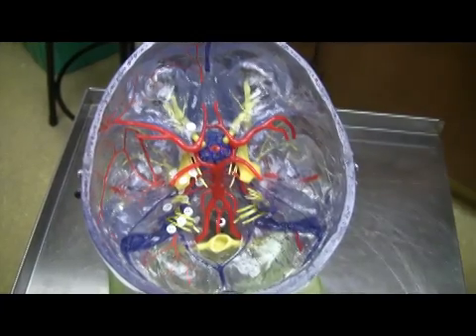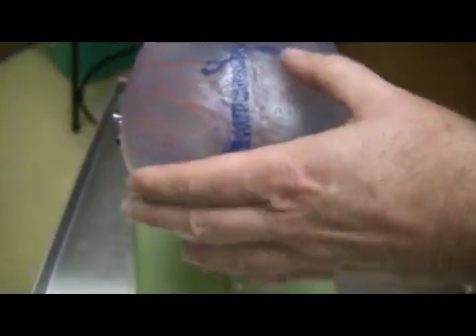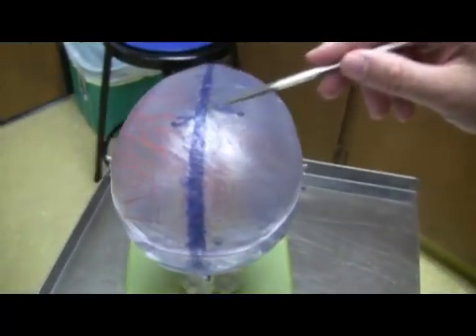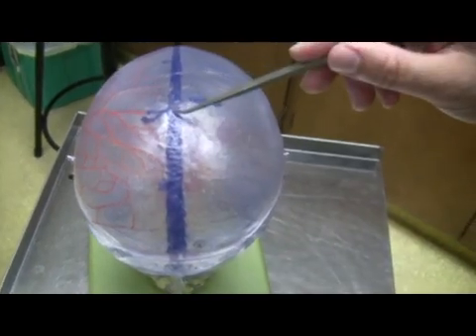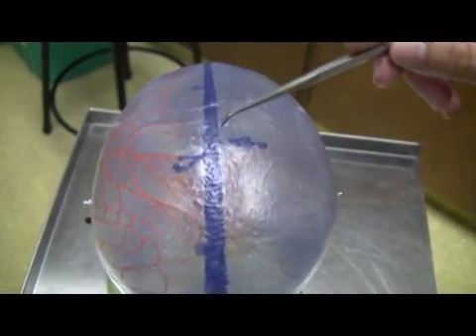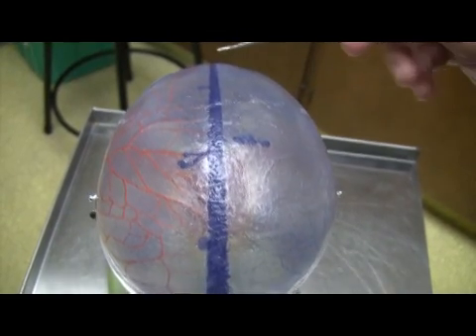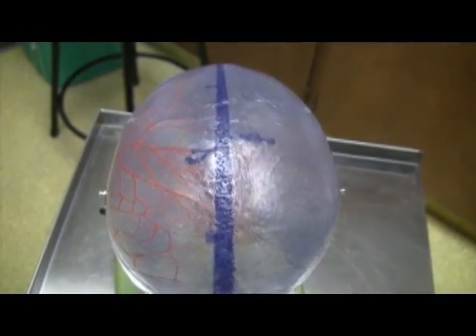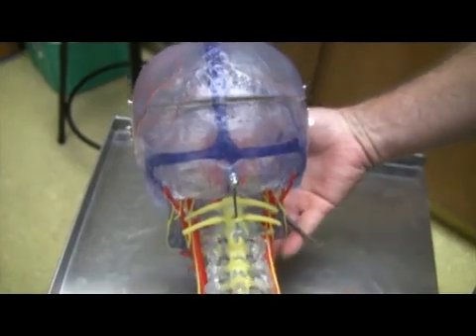Sinuses, vessels, and nerves of the skull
Dr. Fabian pointing out the sinuses, vessels, and nerves of the skull.